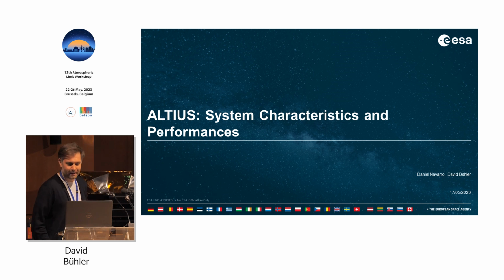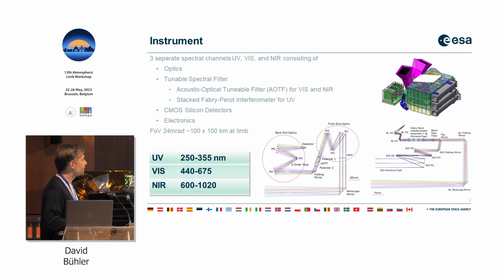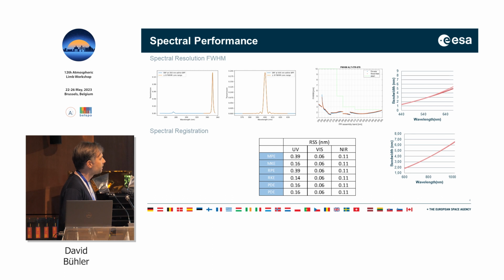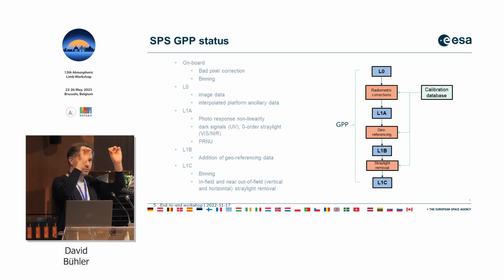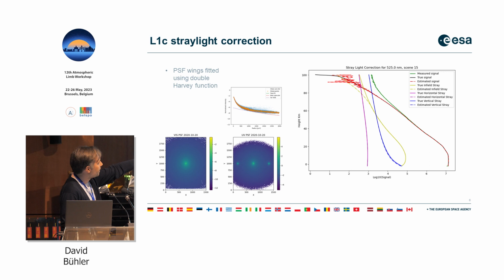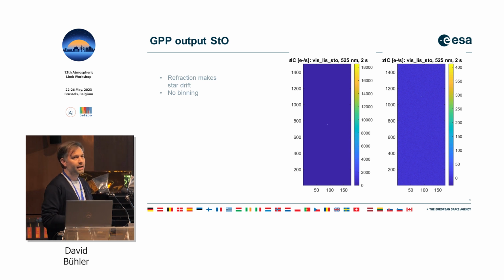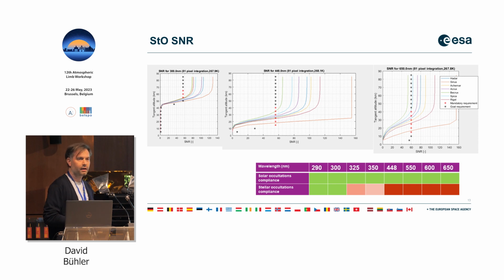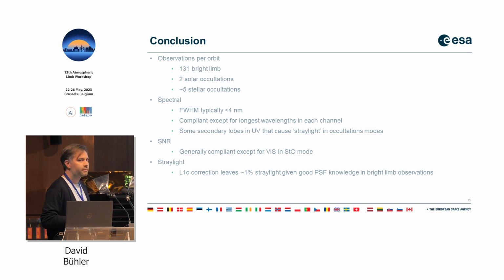David Bühler - 12th Atmospheric Limb Workshop - Brussels, 22-26 May 2023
Scientific presentation by David Bühler at the 12th Atmospheric Limb Workshop. Hosted by the ALTIUS satellite mission team at the Royal Belgian Institute for Space Aeronomy (BIRA-IASB) at the Palace of the Academies in Brussels, Belgium on 22-26 May, 2023.